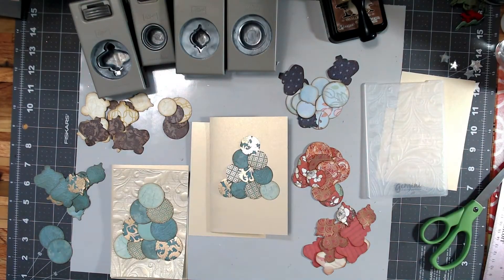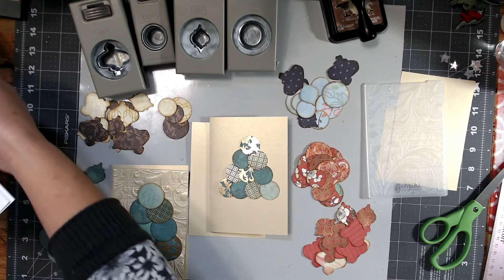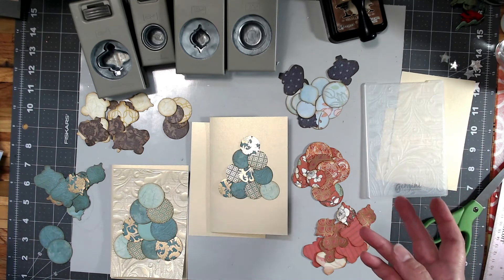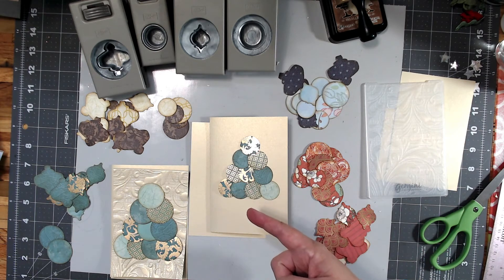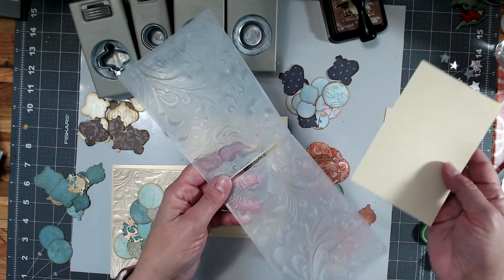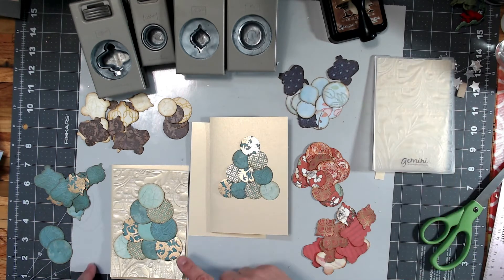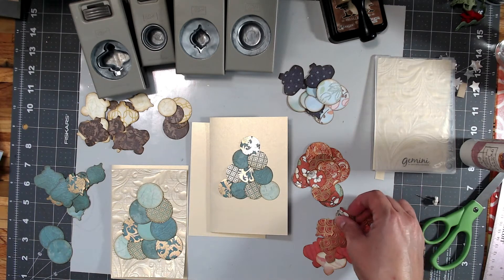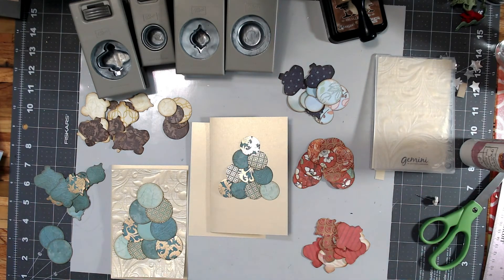Day 6: 12 Days of Christmas Techniques Process Video - Tone on Tone, Shapes & Embossing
Welcome to MadeFromScrap✂️
are linked below.